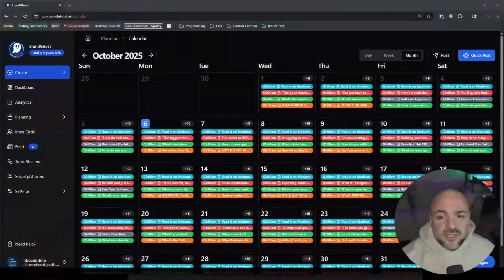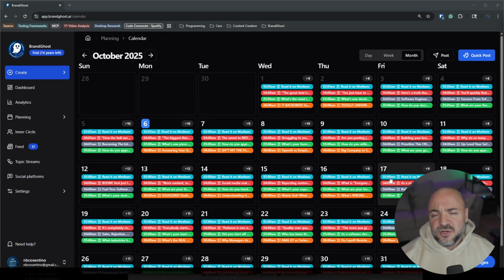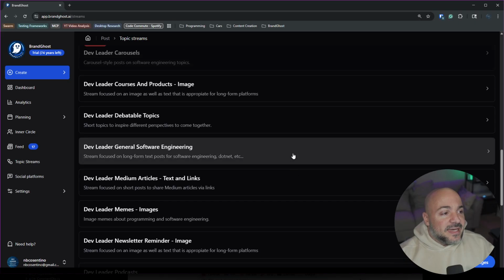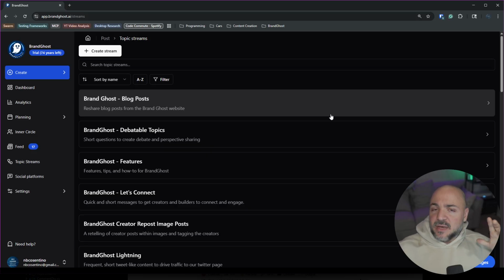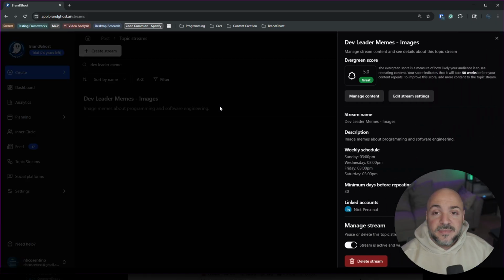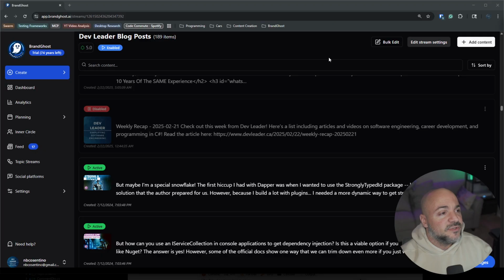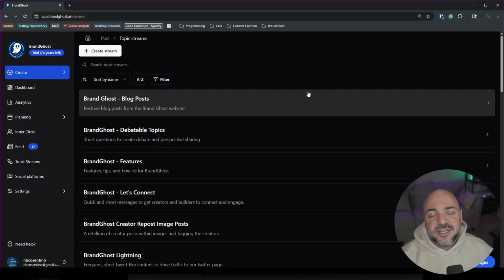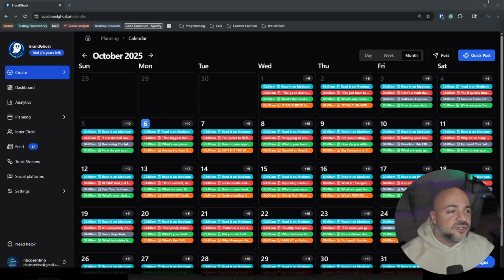Never Run Out Of Content Again With BrandGhost Topic Streams!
We all know that we have to stay consistent with posting to social media and creating content... but how the heck are you supposed to have motivation for that every day? BrandGhost Topic Streams let you automatically schedule content to all of your social media accounts!